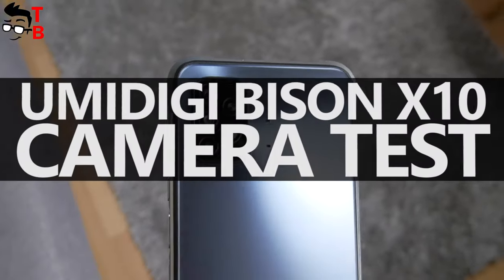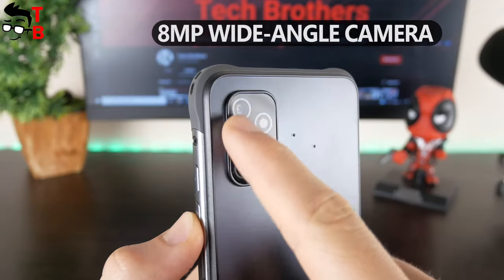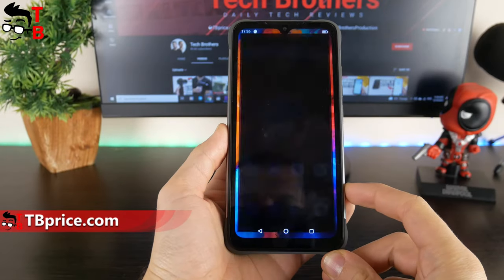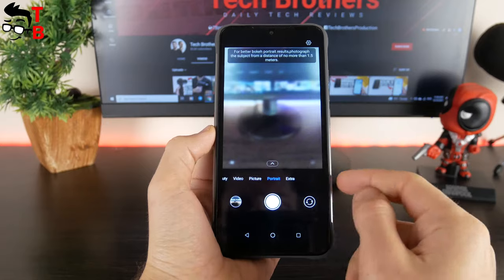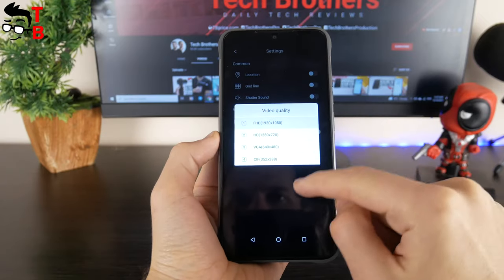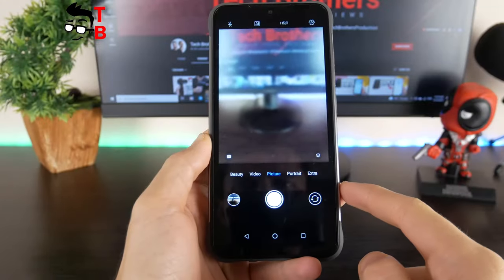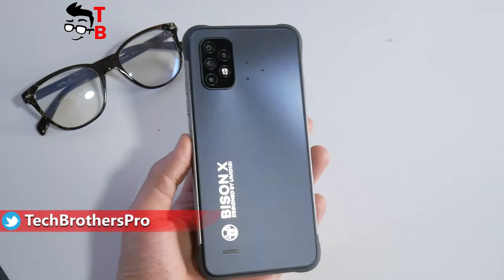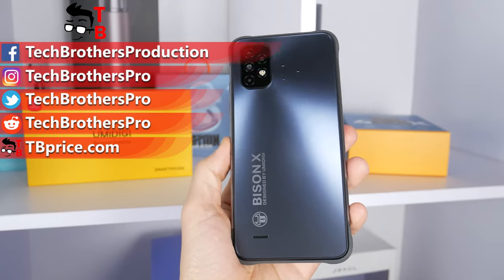UMIDIGI Bison X10 Camera Test: Sample Photos & Videos (4/5)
We have tested a camera of UMIDIGI Bison X10. Is it good for taking photos and videos during the day and night? Let's find out.

Timecodes:
00:00 - Intro
00:35 - Camera App
01:23 - Sample Photos
02:08 - Portrait Photos
02:15 - Night Photos
03:02 - Sample Videos
04:14 - Conclusion

UMIDIGI Bison X10 Specifications:
Display: 6.53" HD+ display (1600 x 720) 20:9 aspect ratio
Processor: MediaTek Helio P60
RAM: 4GB
Storage: 64GB/128GB
OS: Stock Android 11
Rear camera:
20MP primary camera, F/1.75 aperture, 6-element lens
8MP ultra-wide-angle camera, FOV 120°
5MP macro camera, 3cm macro distance
Front camera: 8MP F/2.2 aperture, 5-element lens
Battery: 6150mAh + 10W charging

🔥 Level-Up The Fun Sale on Aliexpress

🔥 Black Shark 4 5G Gaming Smartphone - Aliexpress
NFC Snapdragon 870, Magnetic Pop-Up Triggers, 144Hz display, 67W fast charging

🔥 Asus ROG Phone 5S/5S Pro 5G Smartphone - Aliexpress
Snapdragon 888+ processor, 6.78'' 144Hz AMOLED display, 6000mAh 65W Fast charging
PRICE: $579

🔥 Xiaomi Redmi K40 Gaming Edition Smartphone - Aliexpress
8GB/12GB 256GB, Dimensity 1200 Octa Core, 120Hz Display, 64MP Camera

🔥 DJI Mavic Mini 2 Drones 4K Camera RC Helicopter - Aliexpress
Less 249 Grams, 31 Mins Flight Time, 10km 720p Video Transmission, 4K Video Resolution

🔥 ZLL SG907 MAX GPS Drone 4K Camera - Aliexpress
3-Axis Anti-Shake Gimbal, 4K HD camera, Dual Camera Switch, GPS return, folding body

🔥 GoPro HERO 10 Black Action Camera - Aliexpress
23MP Photo Resolution, 5.3K 60FPS Video Resolution, New Front Screen, HyperSmooth 2.0, 10m Waterproof, 1080P Live Streaming, Quick App

🔥 OnexPlayer AMD Edition Ryzen 7 5700U 8.4Inch Video Game Console PC - Aliexpress
Ryzen 5 5700U/Ryzen 5 4800U, 8.4" IPS Screen 2.5K, 16GB RAM, 15300mAh Battery

🔥 Machenike T58 RTX 3050 Gaming Laptop - Aliexpress
Intel i7 11800H processor, 15.6'' 144Hz display, 16GB RAM, 512GB SSD, WiFi 6, Backlit Keyboard

HashTags for searching